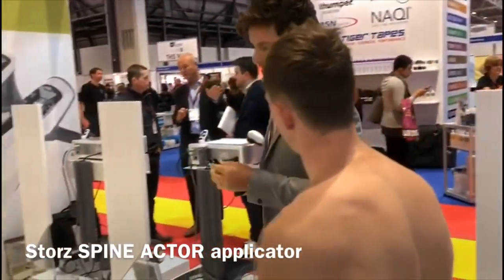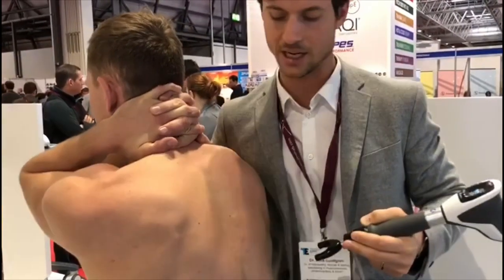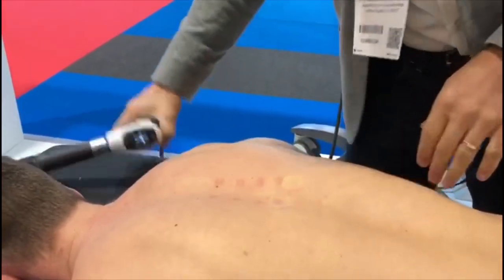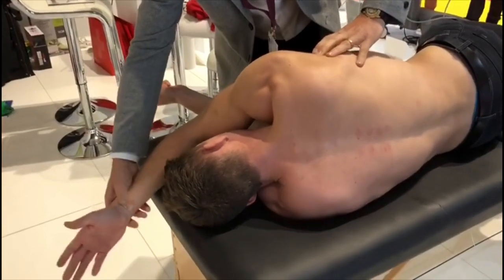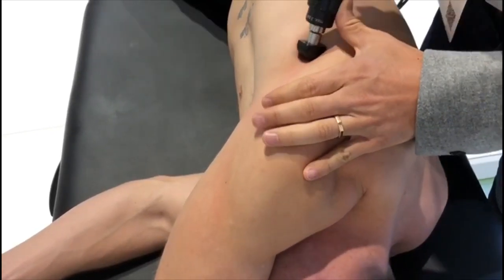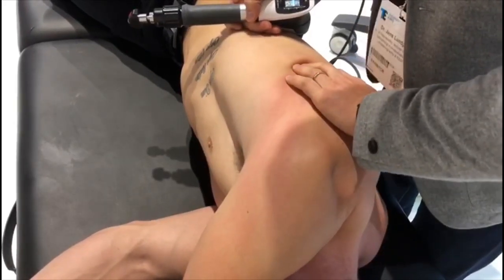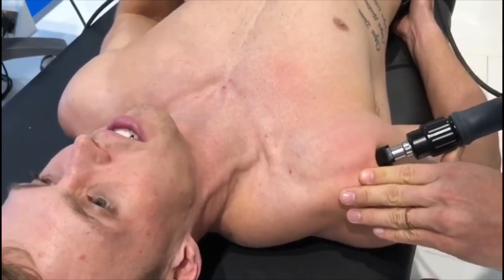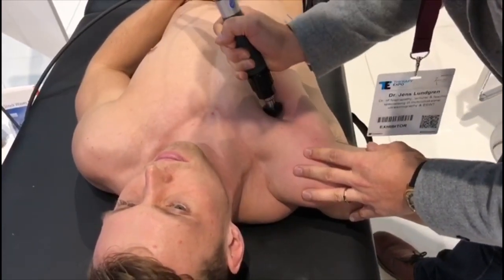Olympian Joe Clarke’s Shockwave Therapy Spine and Fascia Release Treatments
Olympic Gold Medalist Joe Clarke, joined us at Therapy Expo to share his experience of Shockwave Therapy ESWT. Luckily Joe currently has no injuries but his physio has told him he has a very tight thoracic spine and a decreased range of motion in his right shoulder. We introduced Joe to new shockwave therapy treatment applicators – SPINE-ACTOR & PERI-ACTOR.

Joe was assessed and treated on the Venn Healthcare stand by Jens Lundgren, Dr of Naprapathy and Shockwave Therapy ESWT expert.  Jens used the Storz SPINE-ACTOR for treating the joint stiffness in Joe’s thoracic spine and the PERI-ACTOR knuckle Fascia release applicator on his shoulder to improve his range of motion.

About the SPINE ACTOR

Storz SPINE-ACTOR applicator is used to mobilise the joints in the spine and treats the muscles either side of the spine. It’s a comfortable treatment and very safe. SPINE-ACTOR treats  vertebral joints of the entire spinal column in the cervical, thoracic and lumbar areas e.g. treatment of the paravertebral muscles, dysfunctions in the entire spinal column, muscular imbalances and pain conditions as well as trigger points.

About the PERI-ACTOR

There are 4 Storz PERI-ACTOR applicators for various Fascia treatments. In this video Jens uses the Knuckle applicator designed for the shoulder region. The Fascia applicators are similar to other fascia release treatments, the difference is using the Storz device physician can enter setting into the device to recreate the same treatment each time, ensuring the pressure and frequency remains consistent. It’s not labour intensive and therefore the treatment remains consistent and equal without the variations in treatment when using manual techniques. Its easier to control the treatment and the therapist does not become tired.

About Joe Clarke.

Joe Clarke is the reigning Olympic Champion in the canoe slalom men's K1, making history at the 2016 Rio Games by winning GB's first gold medal in this event and Team GB's second gold medal of the Games.

About Storz Medical & Venn Healthcare

Venn Healthcare are the UK's number one supplier and educator of Shockwave Therapy ESWT - having supplied over 550 NHS hospitals, Private hospitals and Clinics. Venn Healthcare has partnered with Storz Medical AG and is proud to be able to supply the most innovative and progressive Radial (RSW) and focused (FSW) Shockwave Therapy machines and equipment available on the market.

Widely used in physiotherapy, podiatry, sports medicine, urology and orthopaedics to provide fast pain relief and increased mobility, ESWT is increasingly used as a treatment for health problems as diverse as erectile dysfunction, slow-healing wounds, cellulite and loss of collagen.